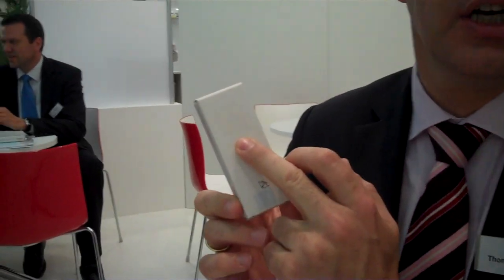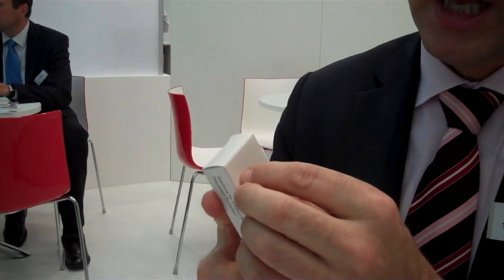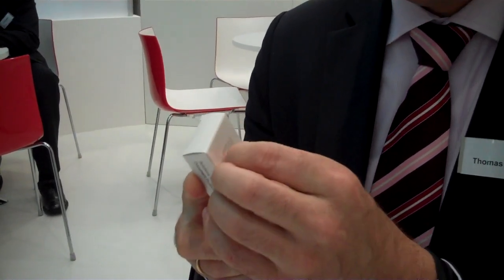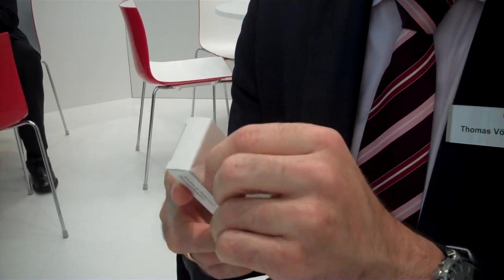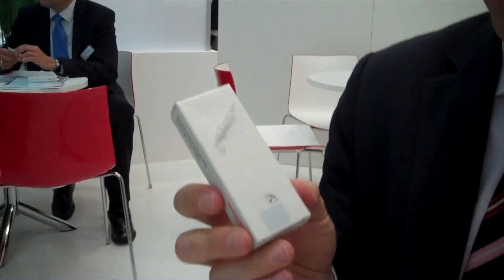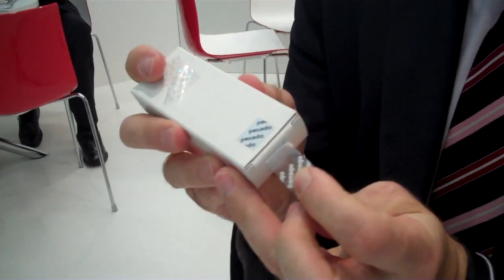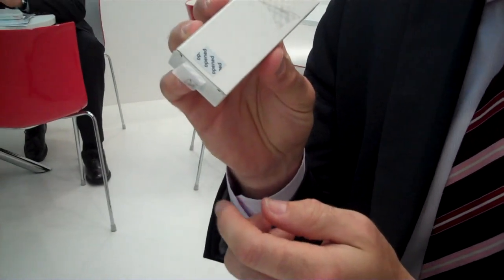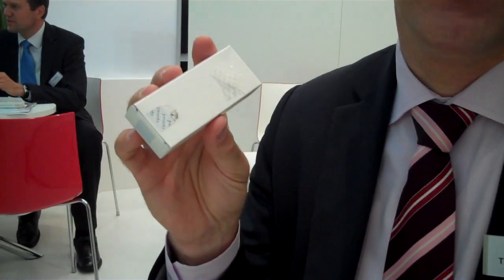Tamper evidence providing safety for pharmaceutical users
With increasing product piracy as well as the risk of drugs being contaminated,  safety in pharmaceutical products is paramount.  Thomas Volker of Schreiner Medipharm here shows some products which can protect the consumer from counterfeit products and products which may have already been opened.

This video was filmed at Interpack in Dusseldorf on 18 May 2011.

My channel on you tube is one of the most prolific from Poland. I have produced around 1,600 original films, most in
English but also in Polish, French, Italian, Spanish and German.

My big interest in life is travel and history but I have also placed films on other subjects